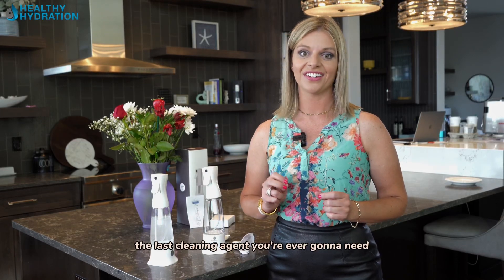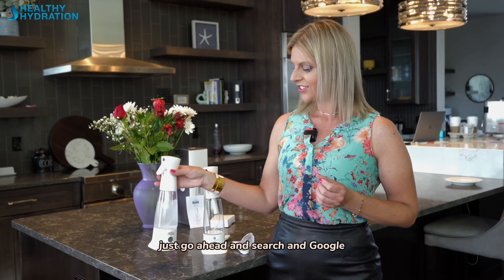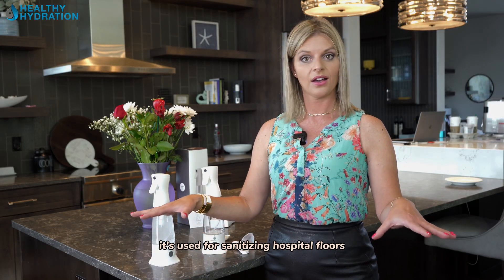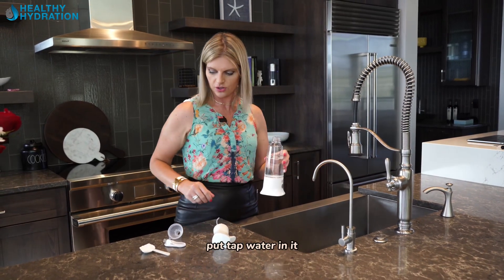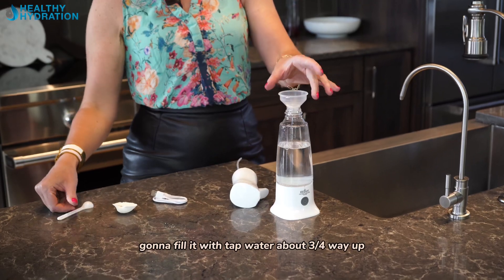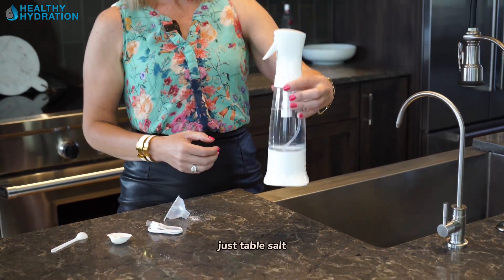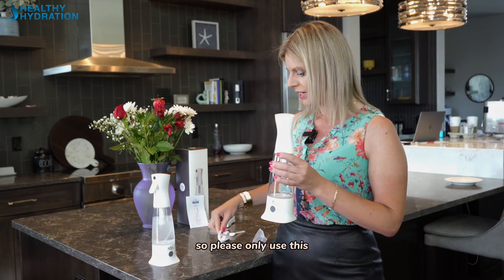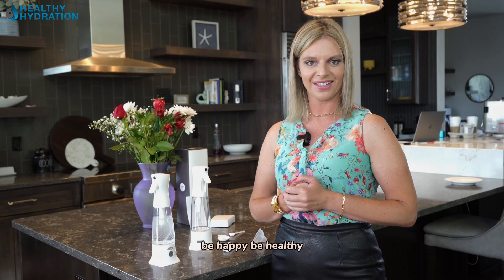Disinfecting Spray | Healthy Hydration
Introducing the Healthy Hydration Disinfecting Spray.
Kills germs without chemicals, surpassing bleach. Powerful, safe, and eco-friendly for all surfaces.

Experience the natural healing benefits of Hypochlorous Acid and the cleaning power of Sodium Hypochlorite